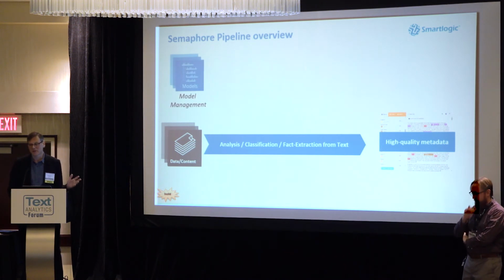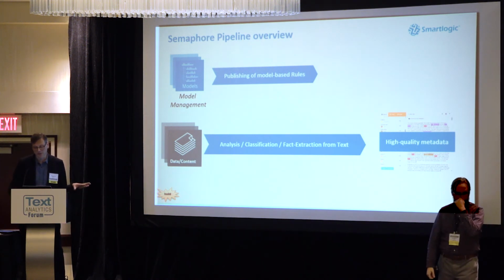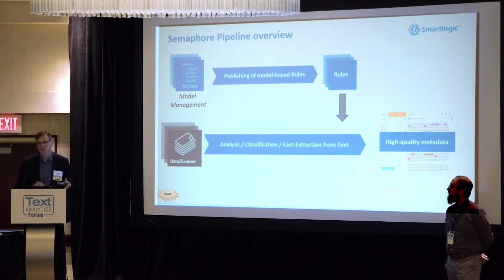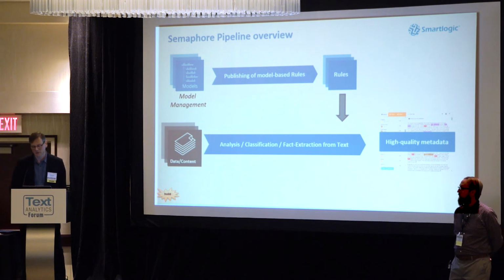How Semaphore Simplifies Knowledge Model Management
SmartLogic Semaphore's James Morris explains "Semaphore in a nutshell" in this clip from Text Analytics Forum 2019.